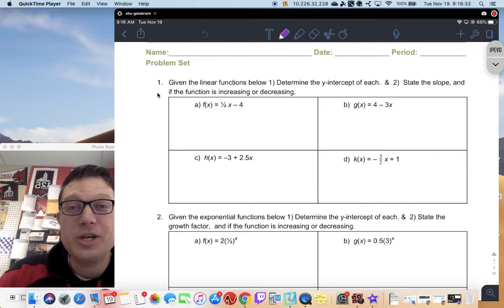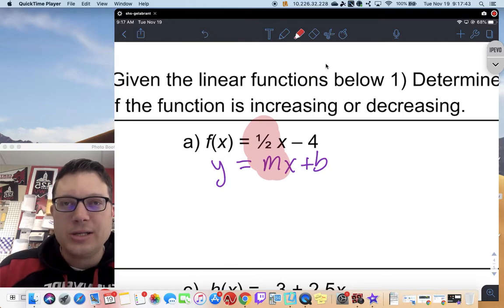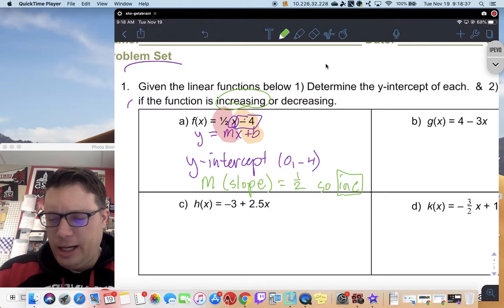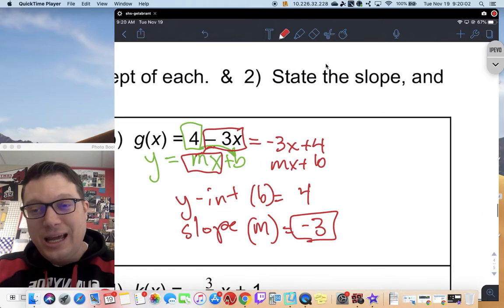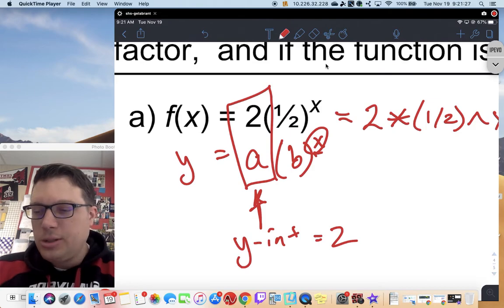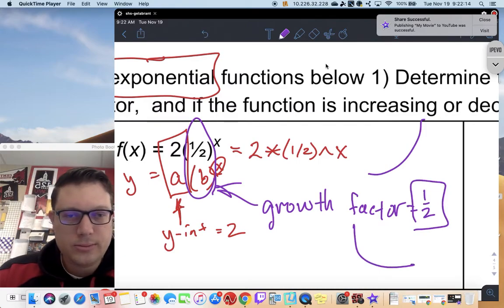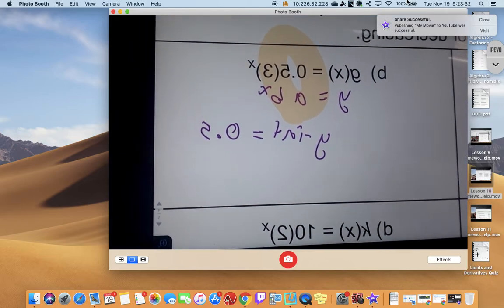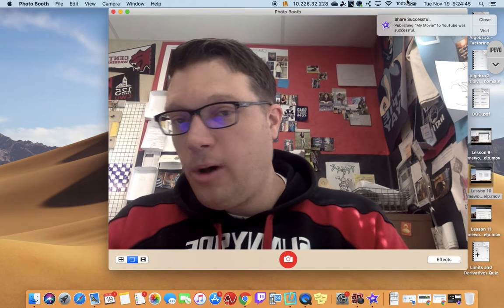Lesson 12 Homework Help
Algebra 1 Mod 3 Lesson 12 Homework Help